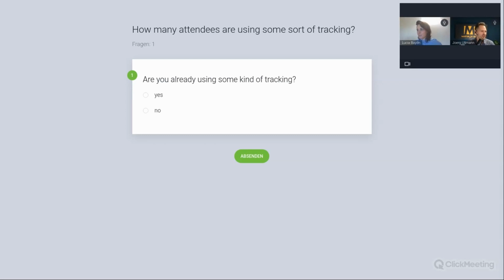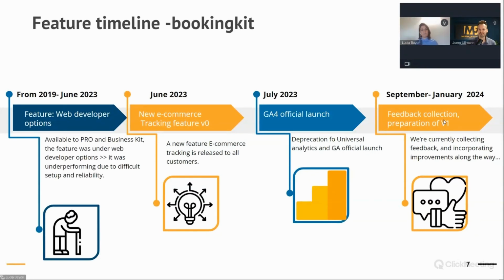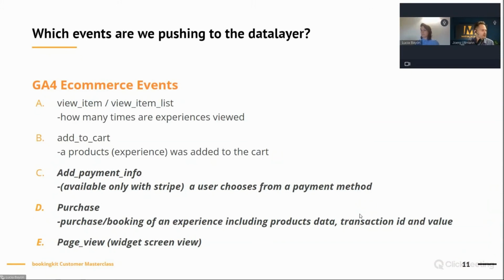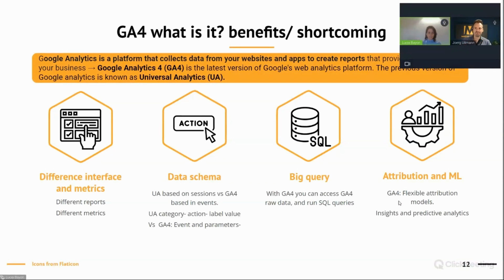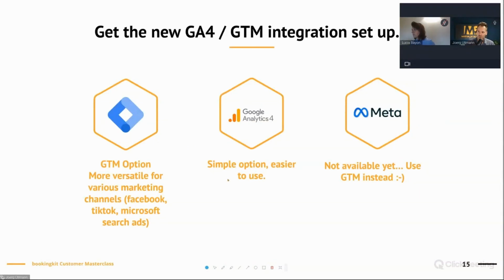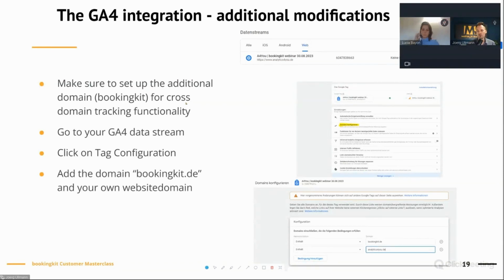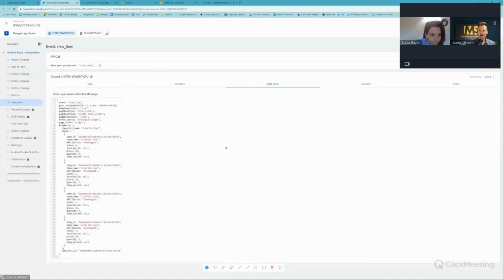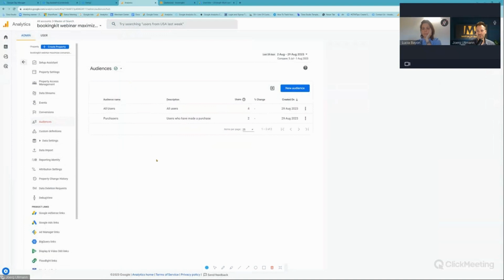Masterclass - Maximum Conversions: E-Commerce Tracking with bookingkit & Google Analytics 4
This webinar masterclass is an absolute must if you want to maximize your conversions. In our latest edition of our bookingkit masterclasses, you'll learn all about e-commerce tracking with bookingkit and Google 4.

We dive deep into the subject matter! Founder and CEO of Master of Search, Jörg Ullmann, will give valuable insights, practical tips and expert advice on how to increase your conversion rate with Google Tag Manager, Google Analytics 4 and Retargeting.

In addition, Lucia Bayon, Lead Product Manager at bookingkit, will present the newly launched bookingkit e-commerce tracking, which makes all this possible for your experiential offers.

You want to learn more and or need more information about your Google Analytics setup for your experiential offers as a bookingkit customer? Then feel free to arrange a call with Jörg Ullmann

For a quick setup start we have also created the following help articles for you: